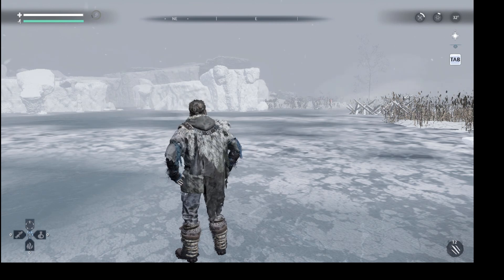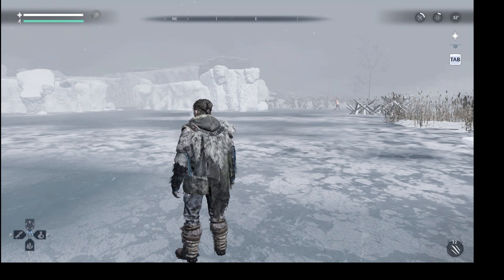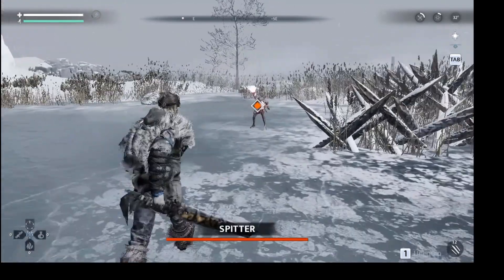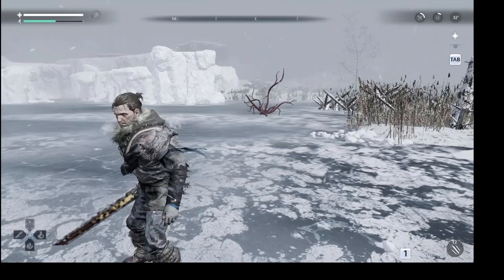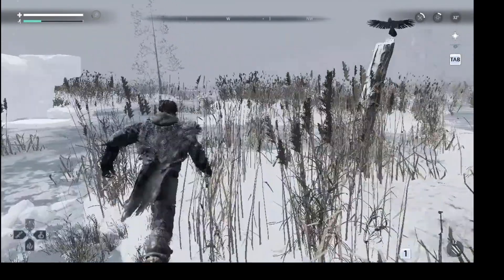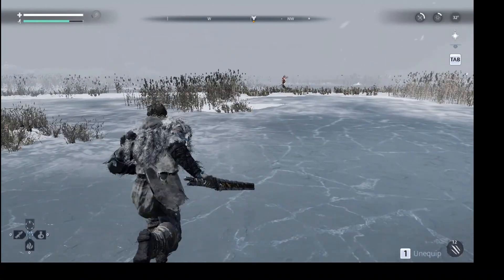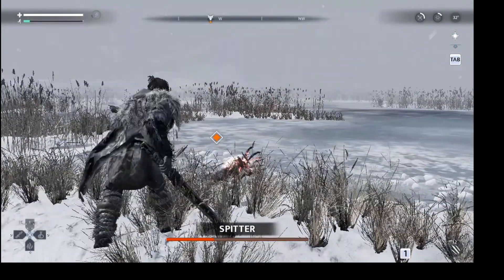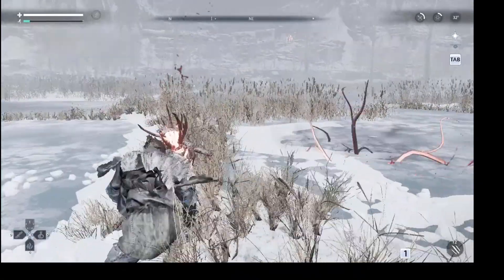Fade To Silence : How To Tell If A Spitter Will Explode